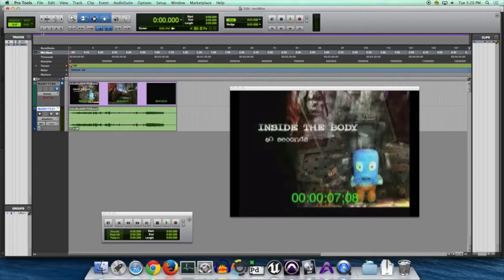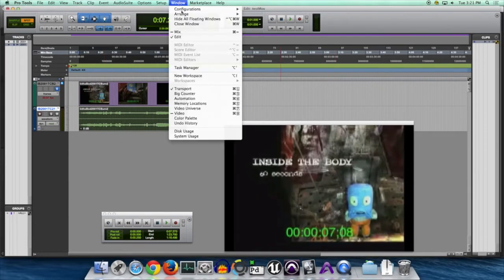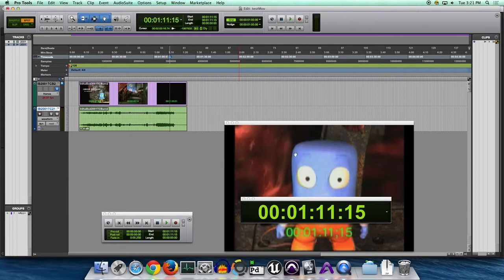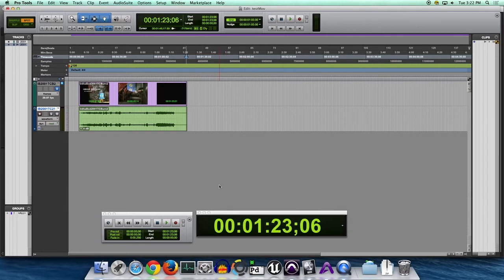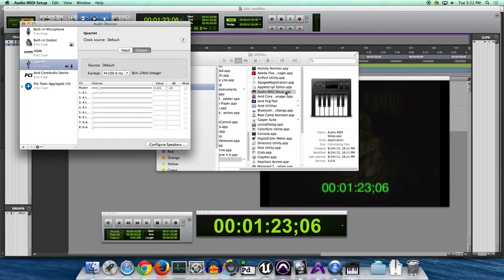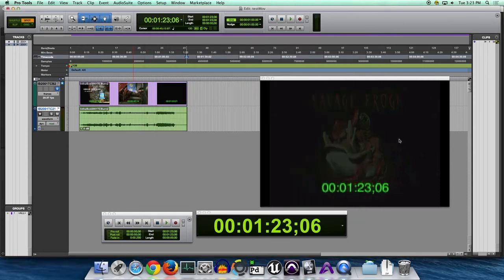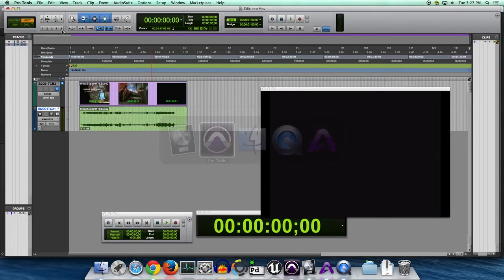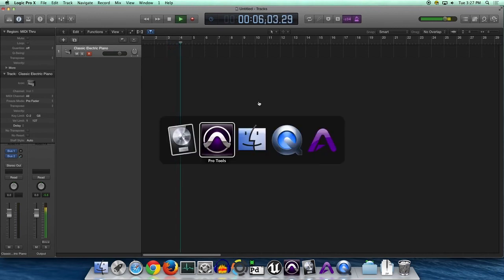MIDI Time Code using Pro Tools 11 and Logic Pro X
This tutorials shows you how to sync ProTools 11 and Logic Pro X using MIDI Time Code.